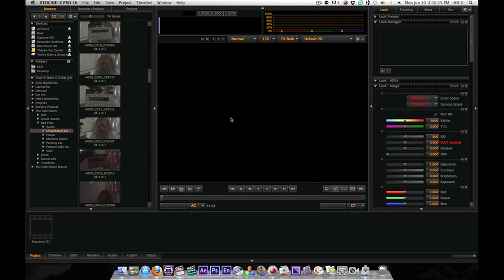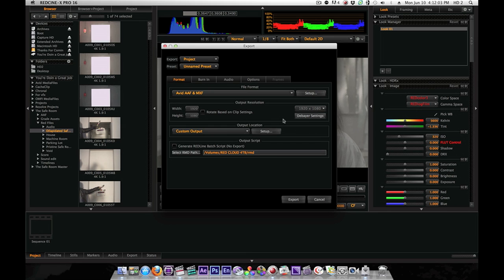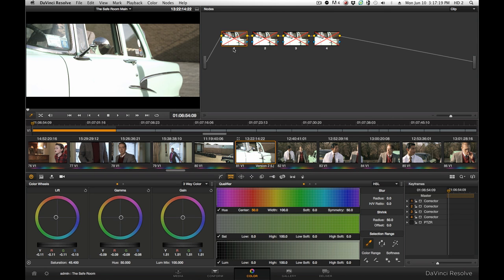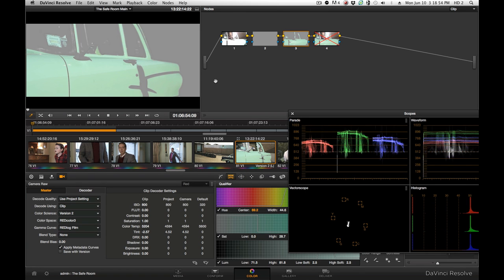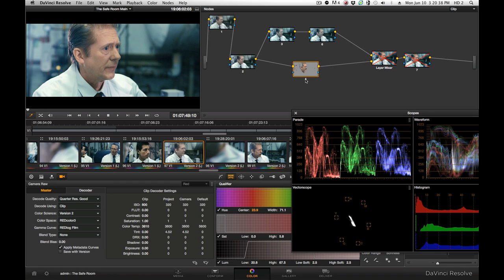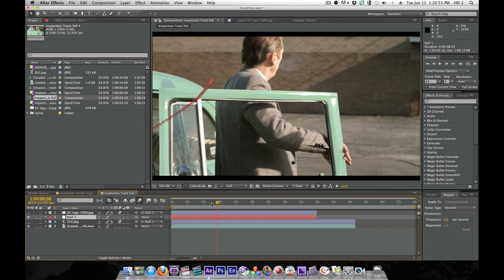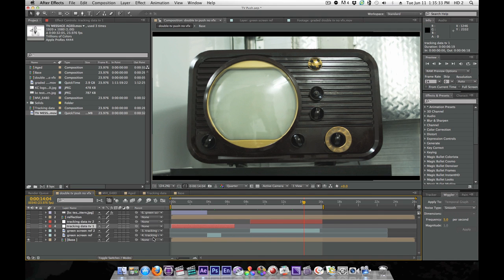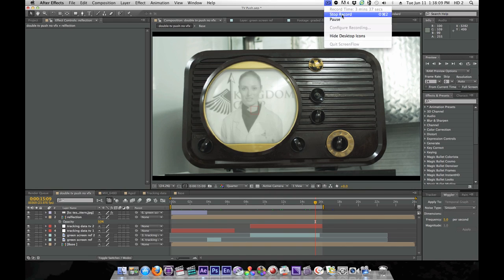"The Safe Room" BTS: Post Production, VFX, and Color Grading.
(Originally produced for Indy Moguls "Friday 101" series)
Get a look at what went into all of the post production workflow for "The Safe Room". From editing, color grading, and VFX.